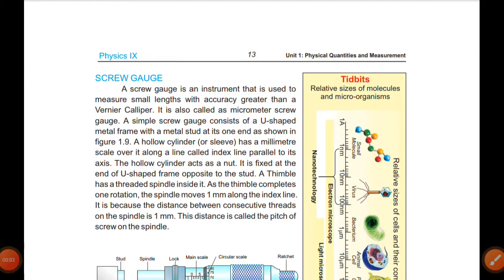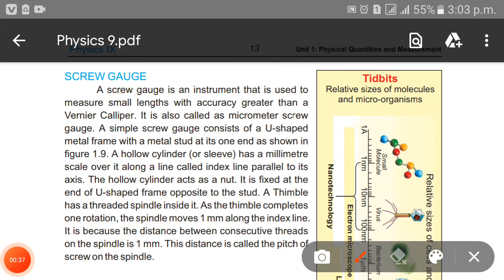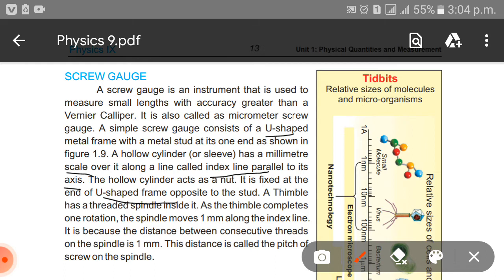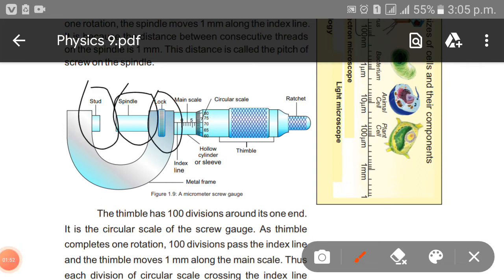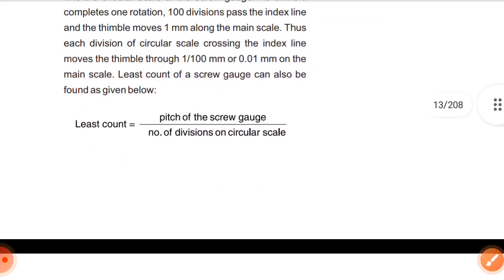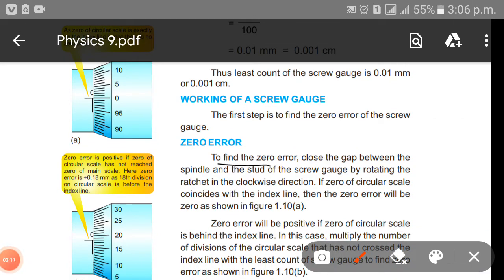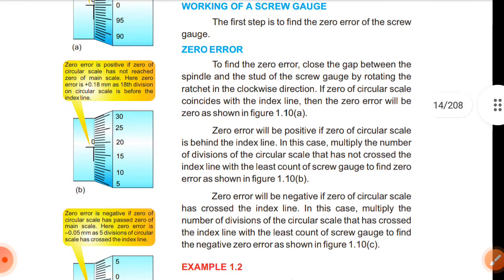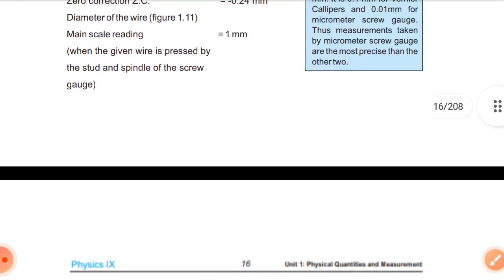Physics | Class 9 | Chapter 1 | Topic - Screw Gauge | Education |Punjab Text Board